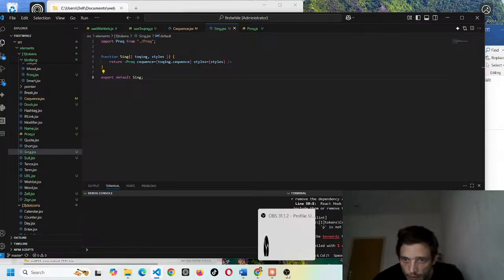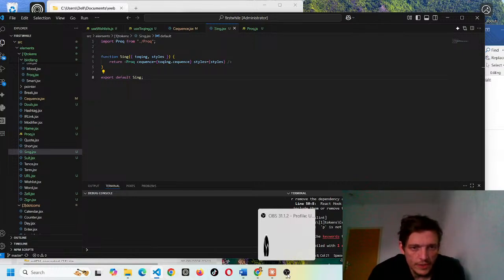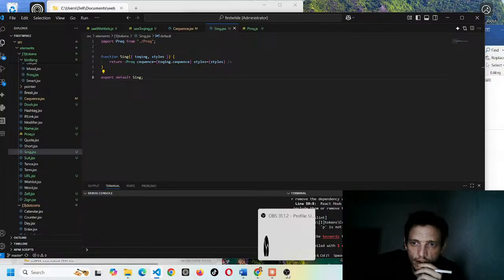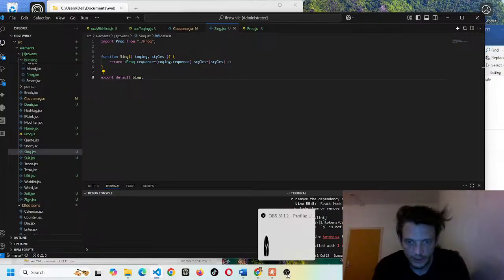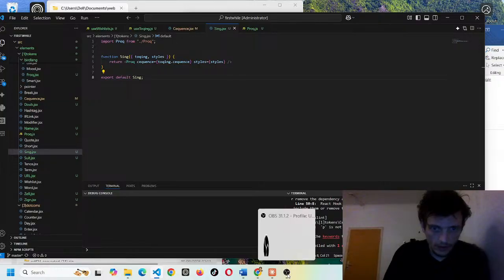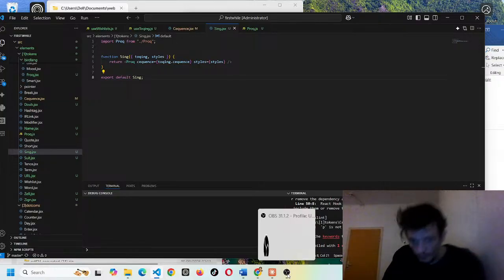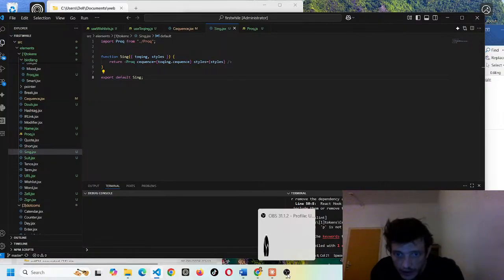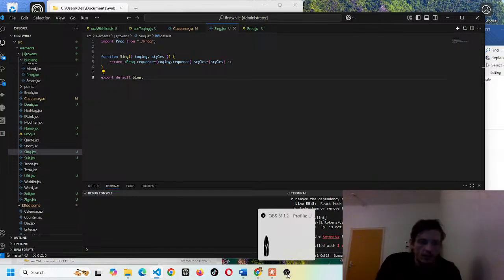firstwhile toqation and linetents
after a nap let's do a long session . how about we crack 12 hours